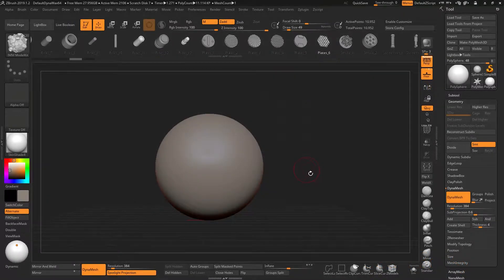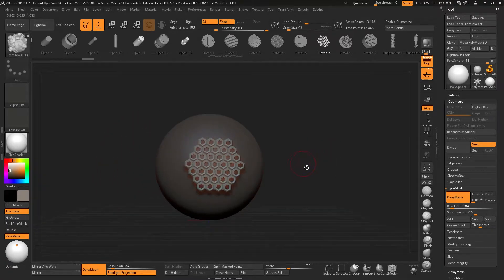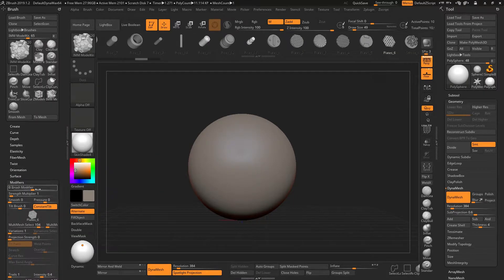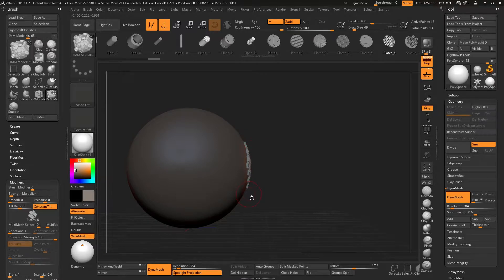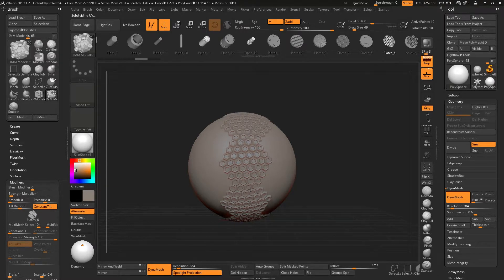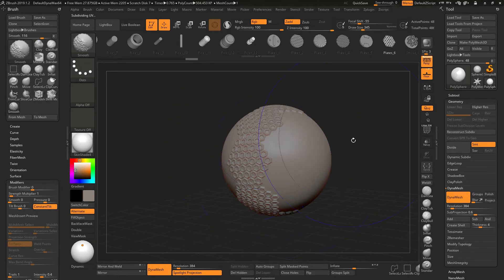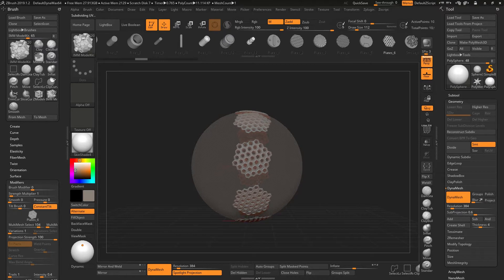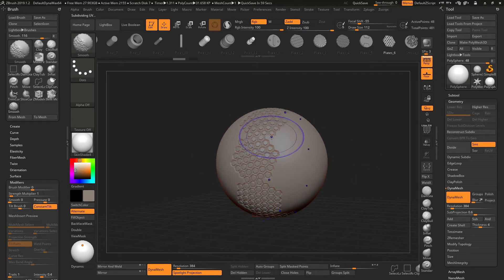Auto Project IMM brushes to underlying surfaces in ZBrush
You can project IMM brushes onto underlying surfaces automatically as you draw them on.